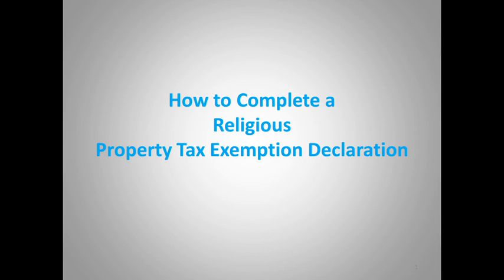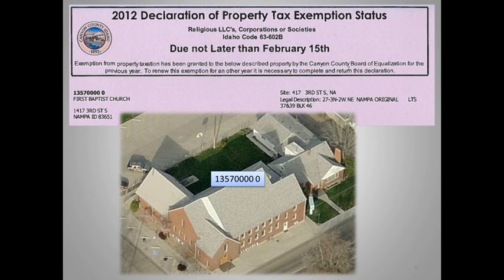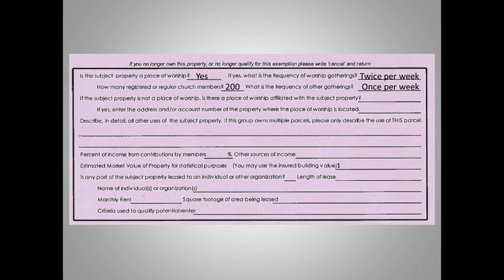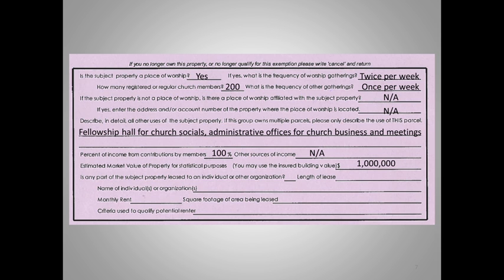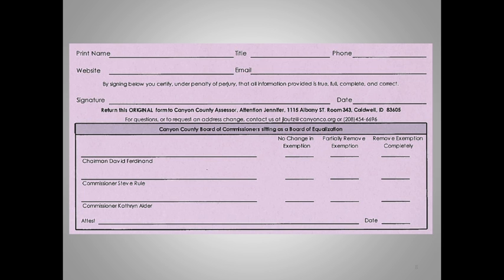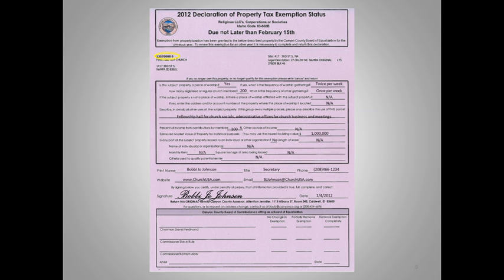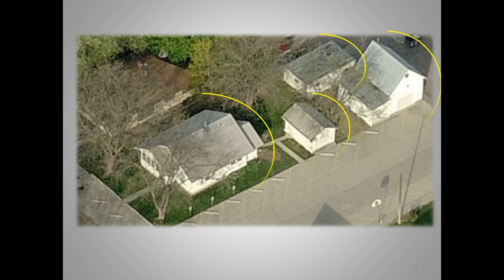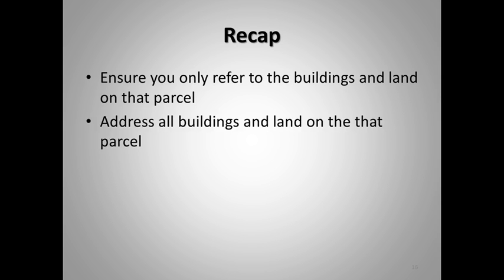How to Complete a Declaration of Property Tax Exemption for Religious Purposes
In this clip you will learn how to complete the necessary form to apply for a religious property tax exemption for subsequent years.  This is considered the short form application and is only used after the initial year.  Property tax exemptions of this type are granted for only one year at a time.